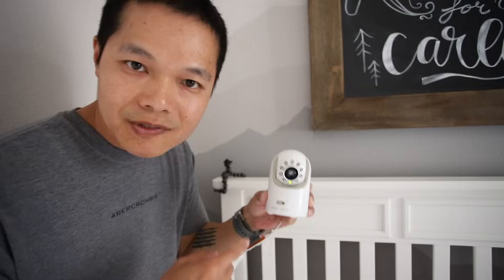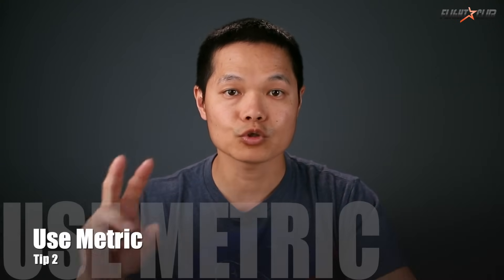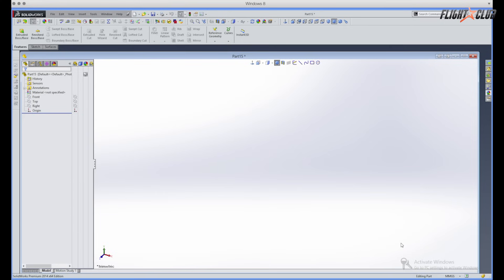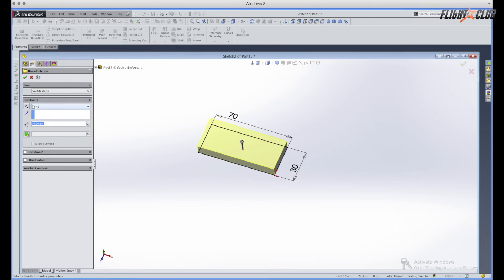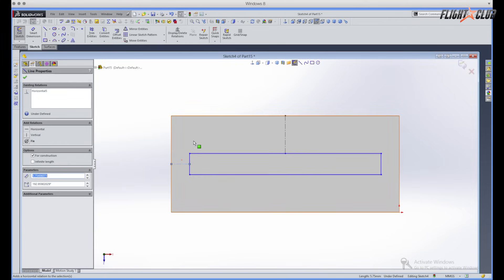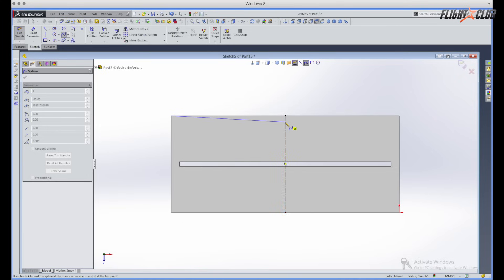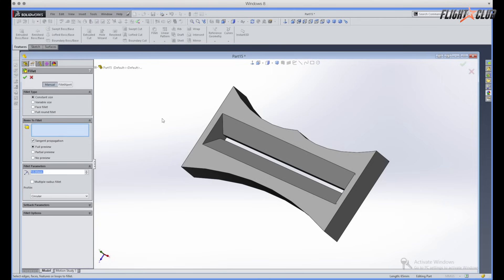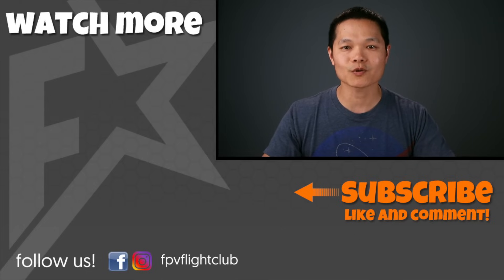Learn CAD in 10 Min : Turn Your Ideas into Reality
Learn CAD in 13 minutes!

3D printing is the future and the future is now!  CAD and 3D printing can turn ideas inside your head into physical items you can use in real life.

In this video I'll show you the basics of CAD.  There's no way all of CAD can be covered in a 13 minute video but hopefully it will demystify it enough for you to get in and start designing basic items.

Want to learn how to repair electronics like a pro?  Forget wasting years going to school to get an electronics degree like I did.  Don't waste time with history and economics, just go straight to learning how electronics work and how to repair them.  Check this out

3D Printers

FlashForge Creator Pro, this printer is a workhorse.  We have two of these that have been running non-stop 24/7 for the past 2 years without a single issue

Comgrow Creality Ender - a simple aluminum printer that won't break the bank

Favorite Tools